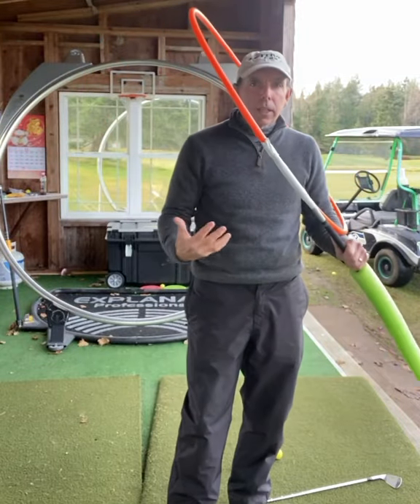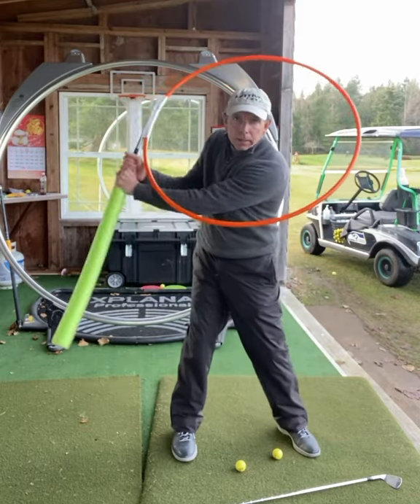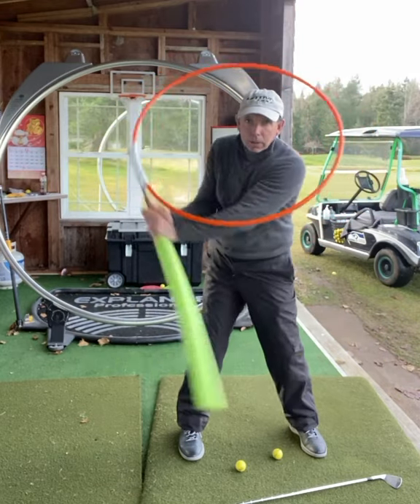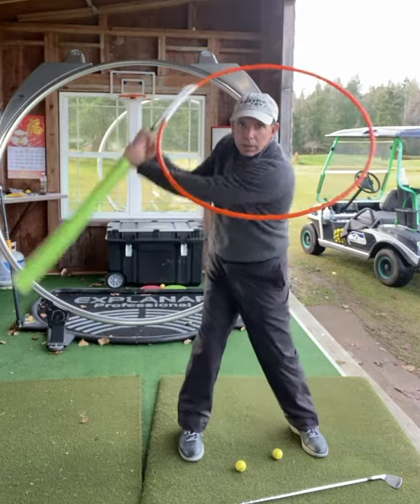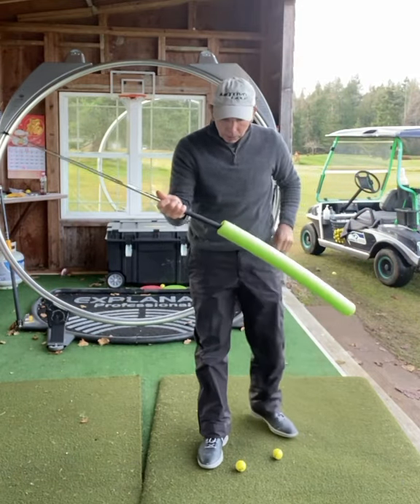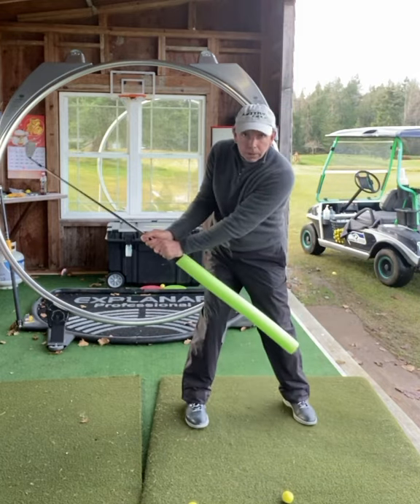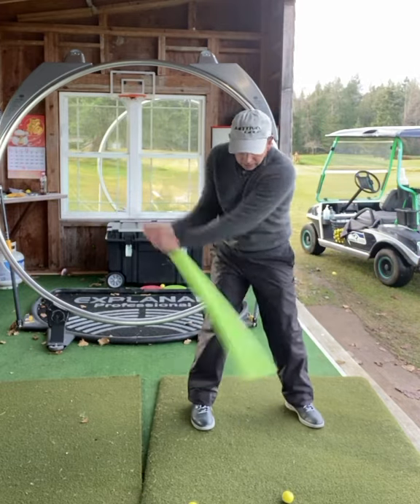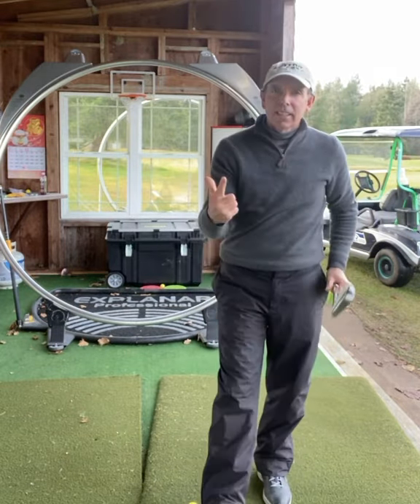Another golf tip, width and how to understand it.